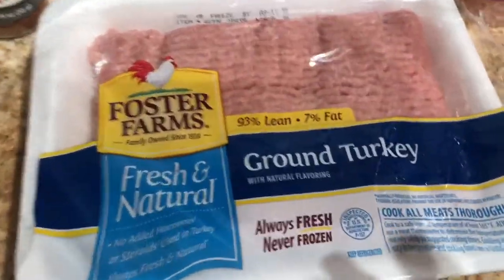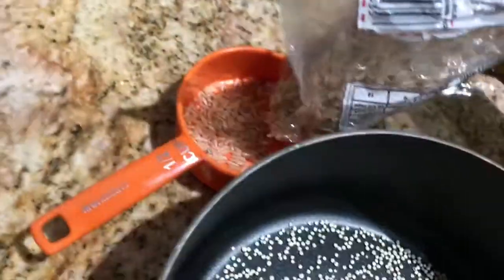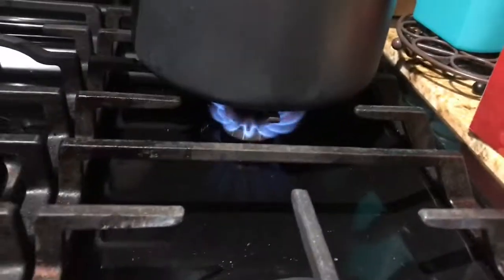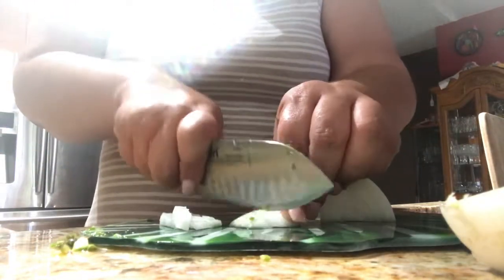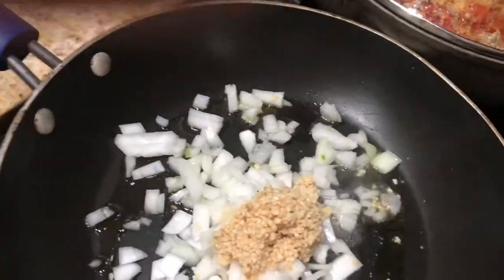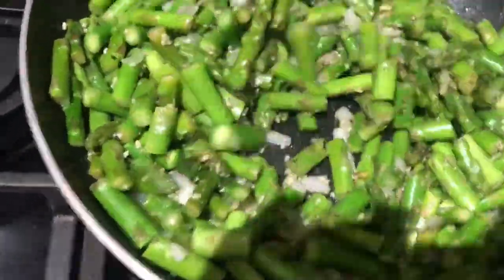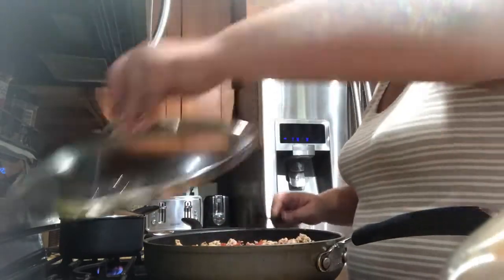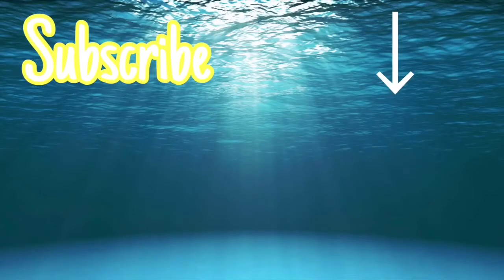Easy Meal Prep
Hey guys here's an easy Meal Prep that I do to eat more healthy and to stop eating fast food.

This is what I used for:
Entrée:
1 pound of ground turkey
-turmeric
-onion powder
-paprika
-1 can of garbanzo beans
-1 can of chopped onion organic
-minced garlic
-Himalayan pink salt
-ground pepper

For Brown/quinoa Rice:
-1/2 cup of brown rice
-1/2 cup of quinoa
-2 1/2 cups of water
-1/2 tablespoon of coconut oil

For asparagus side:

-2 lb bag of asparagus
-1 small onion chopped in small pieces
-1 1/2 tablespoon of minced garlic
-Himalayan salt
-ground pepper
-Italian seasoning
-1/2 tablespoon of olive oil

I made a total of 6 containers and there was a little leftover to eat for dinner.

I hope you guys enjoy video and like it so I could post some more recipes and meal preps.